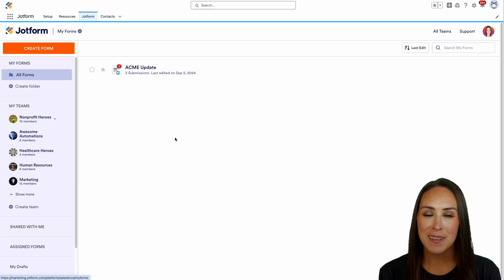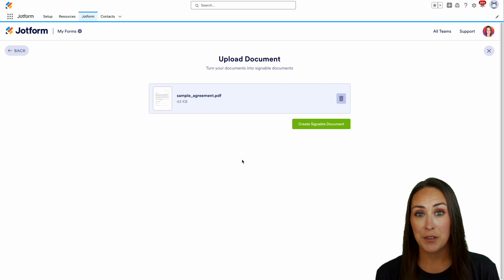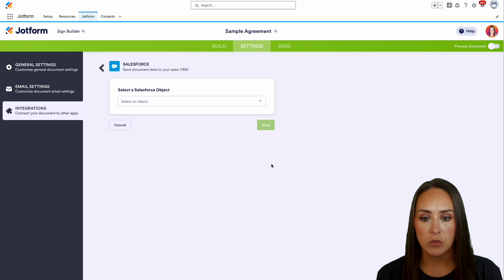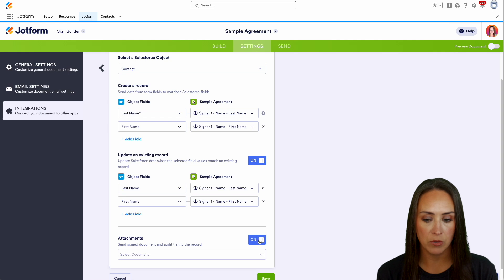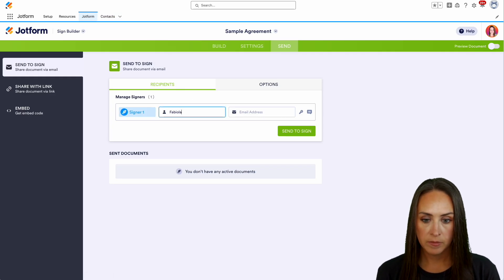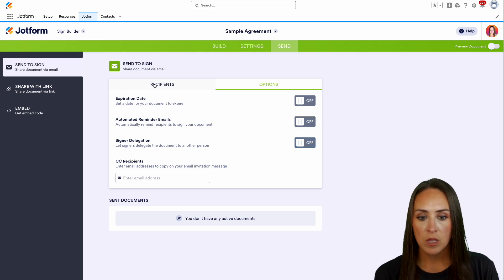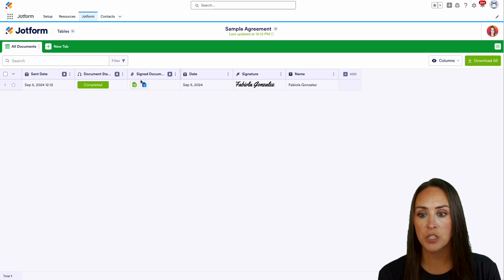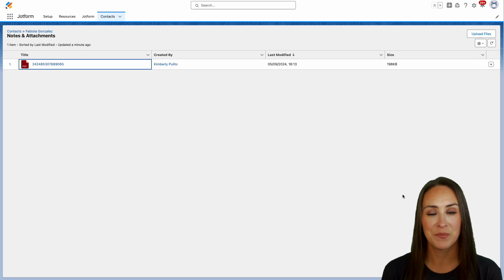How to Prefill and Attach Sign Documents in Salesforce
Learn how to securely store signed documents within Salesforce records, automating compliance and ensuring that all critical agreements are easily accessible. Discover today with Jotform for Salesforce!
LINKS & RESOURCES
👋 ABOUT JOTFORM
Hi, we're Jotform, a full-featured online forms platform that makes it easy to create robust forms and collect important data. Check us out